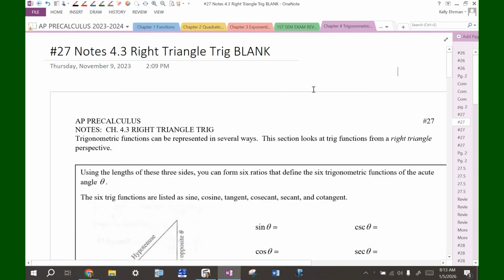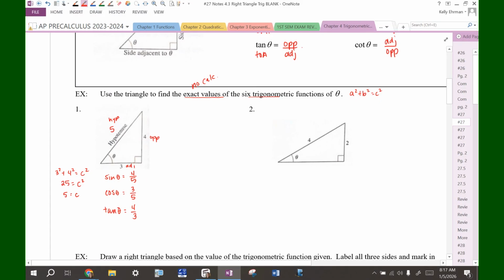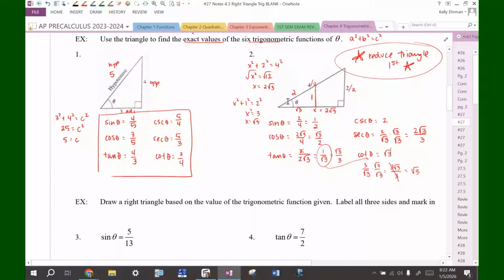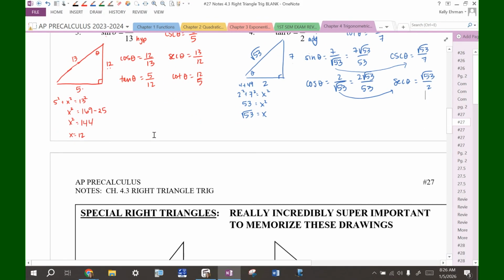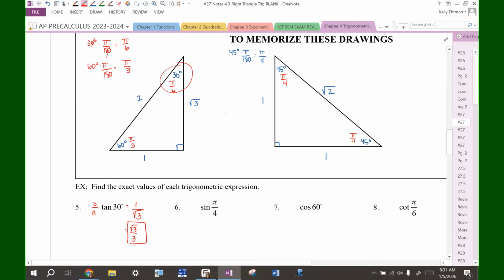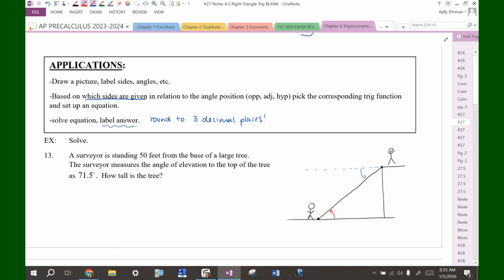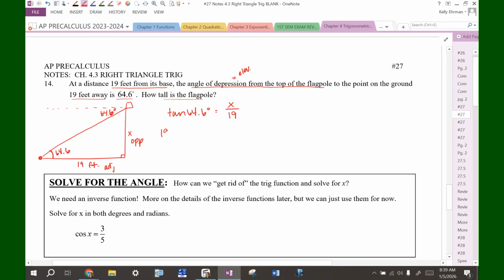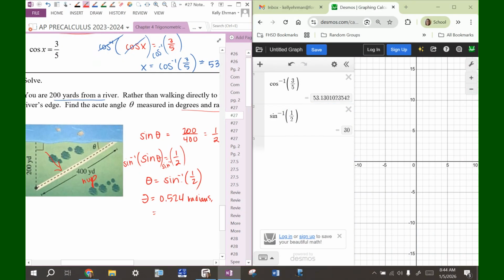#27 Notes 4.3 Right Triangle Trig Full